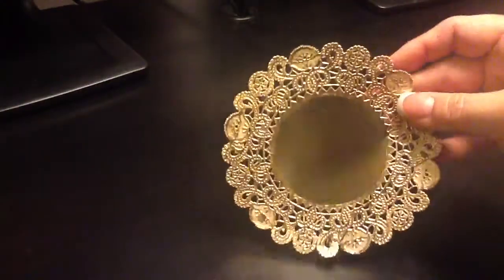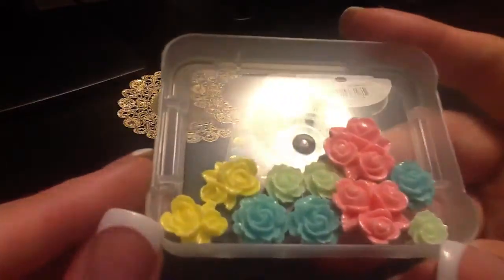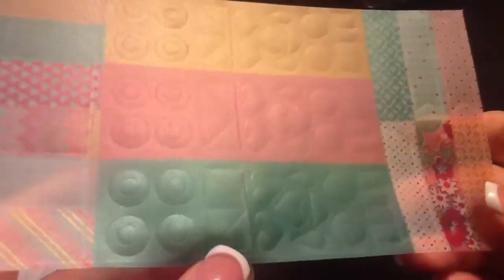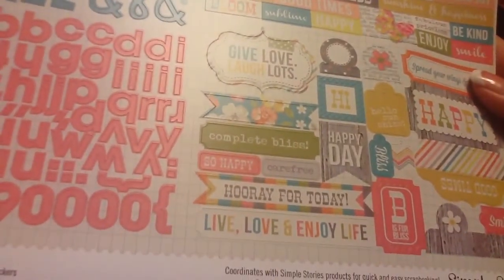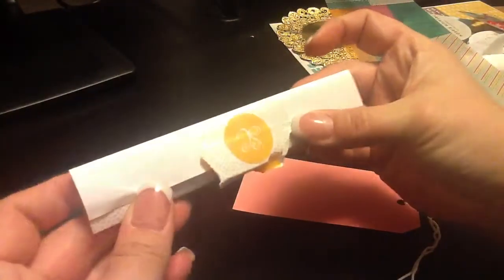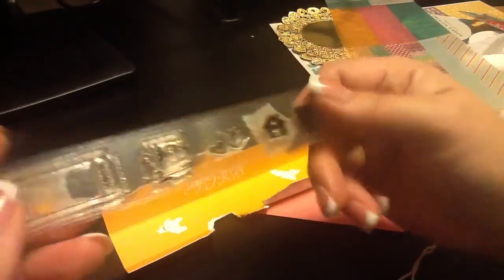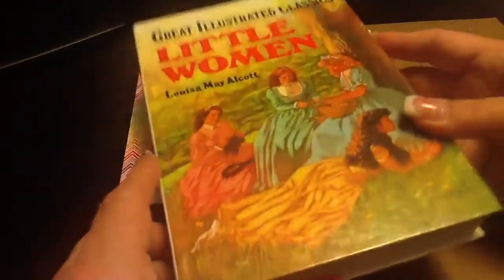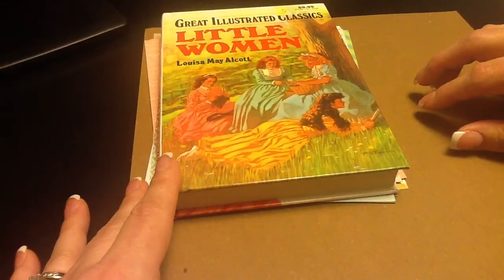Lovecreatelaugh Studio Calico Happy Little Things Maggie Ho